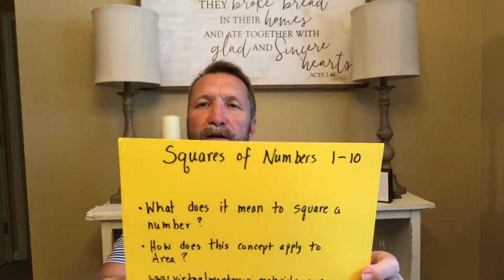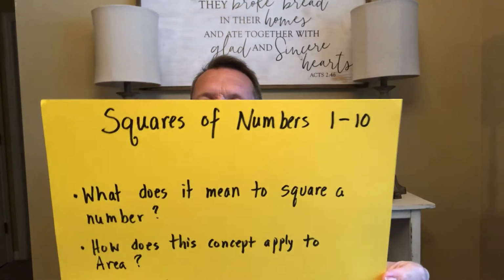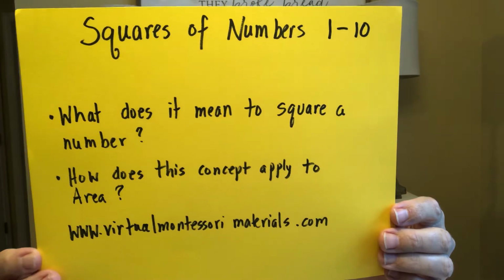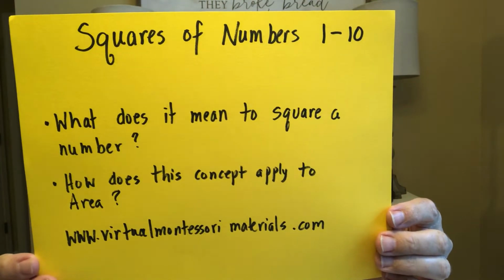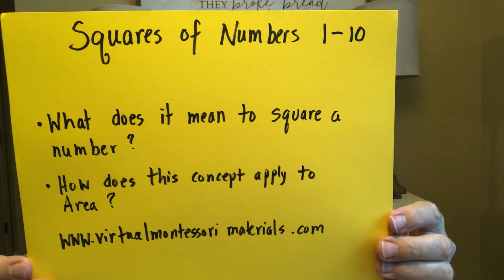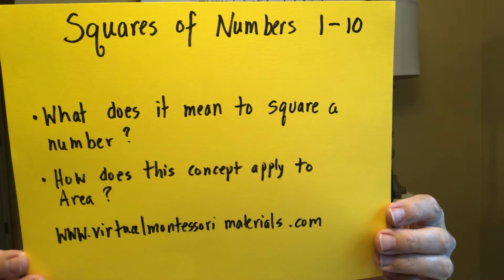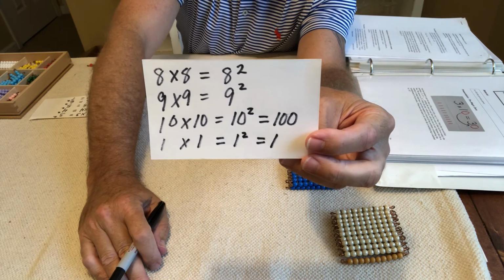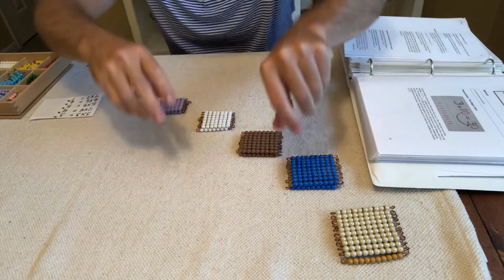Squares of Numbers 1-10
This lesson describes how multiplication of a number by itself results in the square of that number. Terms identified - Area